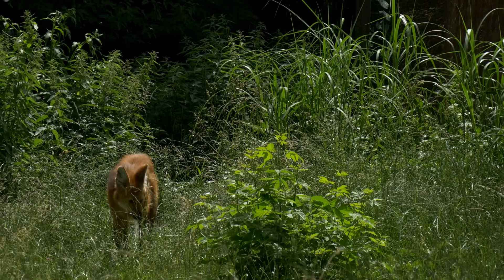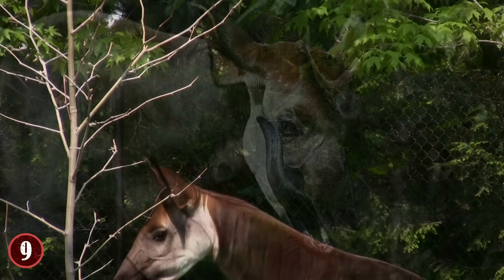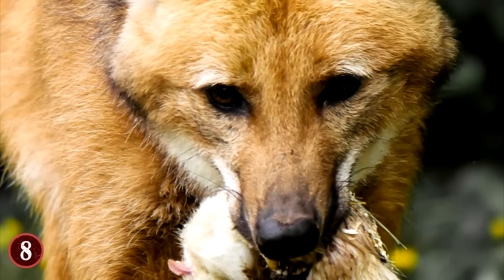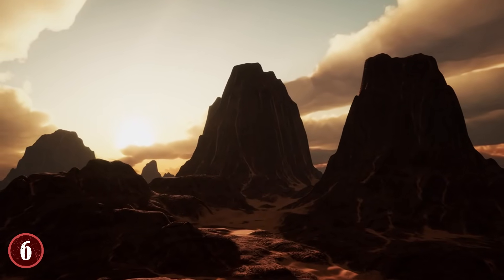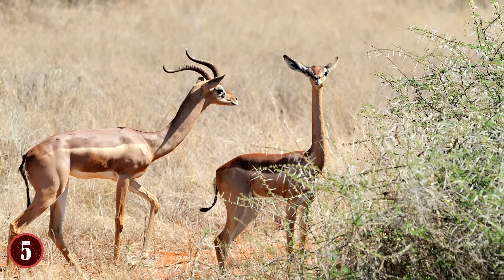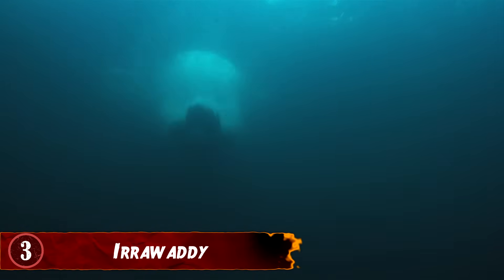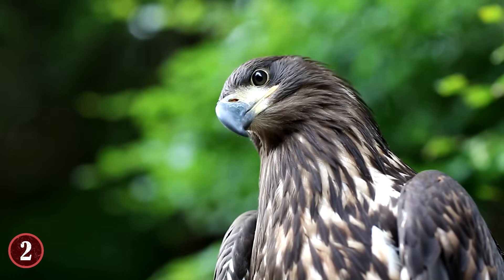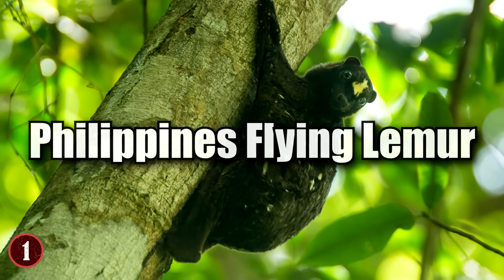Most BIZARRE Animal Adaptations In The World!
Check out the Most BIZARRE Animal Adaptations In The World! From amazing animal evolution traits to some of the strangest wildlife creatures in nature, this top 10 list of unbelievable animal adaptations will amaze you!

10. Plethodontidae
One of the most basic things that animals need to survive is oxygen, and most creatures have lungs to do just that. But for the family of Salamanders known as Plethodontidae, they don't have that option, because they don't have lungs. These unique Salamanders breathe directly through their skin, and the tissues that line their mouths.

9. Okapi
The Okapi were first discovered by European travelers in the 20th century. And when they saw them, they thought it to be the unicorn of legend. Mainly because they thought it had one horn, when actually it has two. Close enough!! Despite the Okapi not being out in the open too often, scientists were able to study them more, and through that study they were found to have a very special tongue.

8. Maned Wolf
At first glance, the Maned Wolf from South America may appear to be a wolf, or a Red Fox, or a interesting hybrid between these species. But in fact, it is not. Instead, the Maned Wolf is a unique member of the Canid Family (Which does indeed include wolves and foxes), but, the creature is not related to them in full, they are their own creatures. Which already makes them special.

7. Wood Frogs
When winter comes, animals on land adapt to the situation in their own unique ways, but for the Wood Frog, it's another matter. They don't run, or hide, or burrow themselves into the ground or in a tree. Instead, the Wood Frog just freezes over where it stands. I do mean this in the literal sense. Its insides will freeze through the water that is naturally inside of them.

6. Kangaroo Rat
The Kangaroo Rat is a small creature that likes to live in the western parts of North America. Yet they're called this because they have big legs that are bipedal, and thus allow them to hop around like a Kangaroo. So thus, Kangaroo Rat.

5. Gerenuk
The Gerenuk is a type of antelope, and just like most antelope, they live on the African plain. However, they don't eat the same way as its species does or as other creatures on the plain like gazelles do. While antelopes and gazelles are good on land in regards to running and jumping, they cannot reach the trees. So, the Gerenuk evolved to give themselves longer necks and skinny legs.

4. Notothenioidei
Have you ever wondered how fish in the Antarctic survive? The waters around the area are incredibly cold, and thus you need to have some keen adaptations to survive in them. For the suborder known as Notothenioidei, they have a very simple way of combating the cold. Mainly, they have "antifreeze" in their veins.

3. Irrawaddy
Dolphins as a species have been known to be very kind to humans, even saving their lives in certain circumstances. However, a more "commercial" use for getting help from dolphins has been found in the dolphin species known as the Irrawaddy.

2. Greater Short-Horned Lizard
The greater short-horned lizard is a predator itself, and is a patient one. But when predators come its way, it has an adaptation that scares them off pretty quick. This lizard has a way of exerting pressure within its body to actually build up packets of blood. Then, when the predator is close enough, it'll actually squirt the blood its "stored up" at the predator in question, and it'll squirt it from its eye.

1. Sunda Flying Lemur
The best way to think about the Sunda Flying Lemur is by comparing it to an animal with a similar trick, the Flying Squirrel. However, unlike Flying Squirrels, who have very furry extensions of their bodies rooted onto their arms, the Sunda Flying Lemur actually has skin flaps that it uses to glide around. Very massive skin flaps.